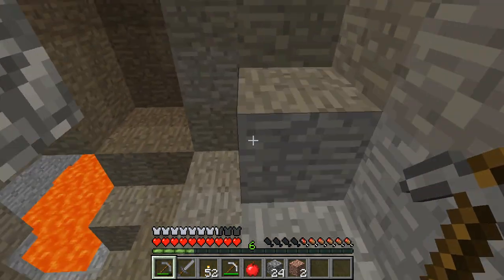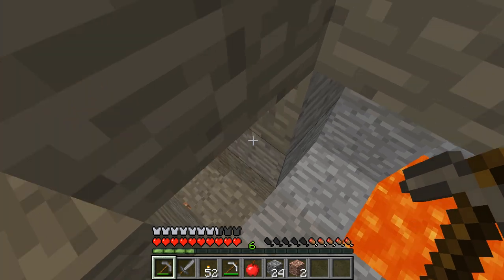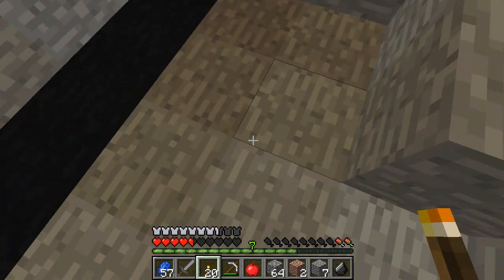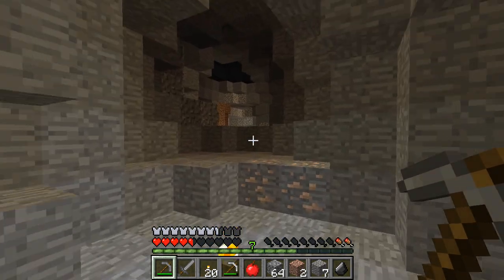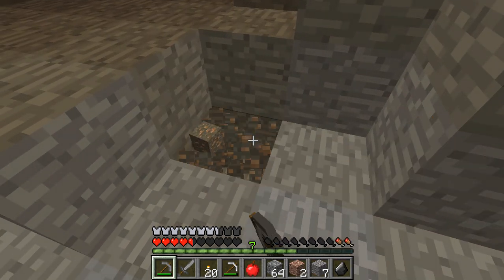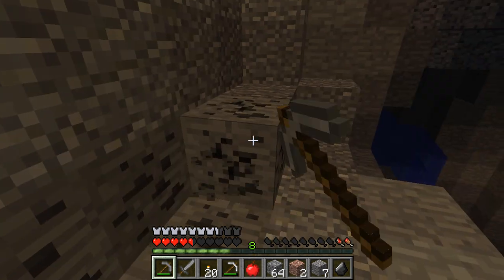Minecraft Let's Play Episode 4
Welcome back guys to my Minecraft Let's Play Episode 4.  It's mining time and hopefully I can get something good.